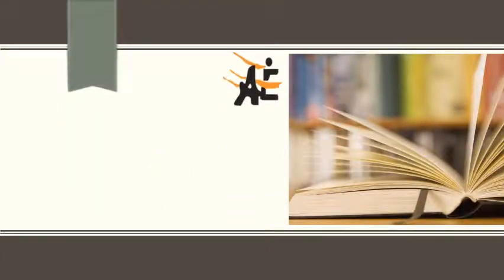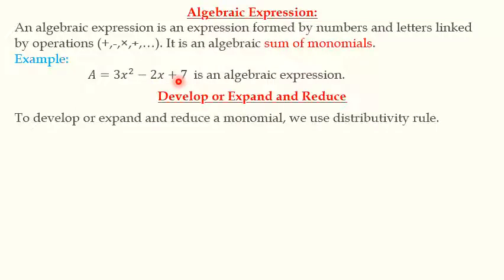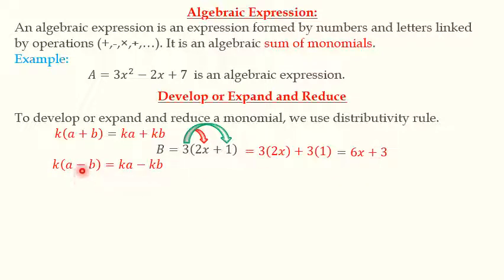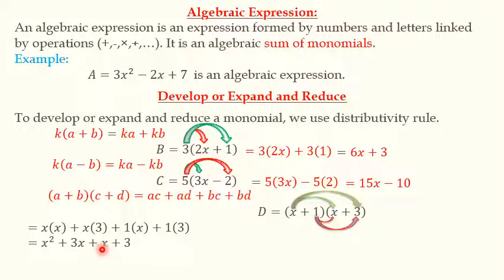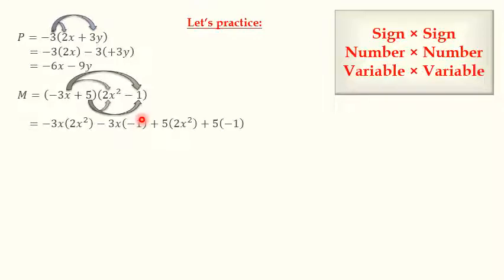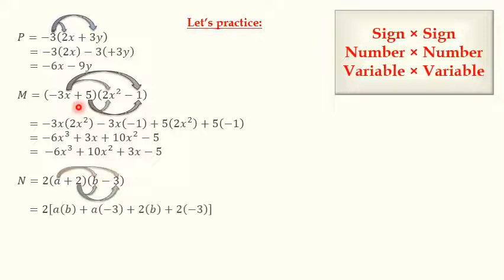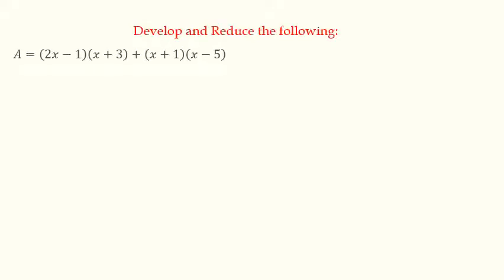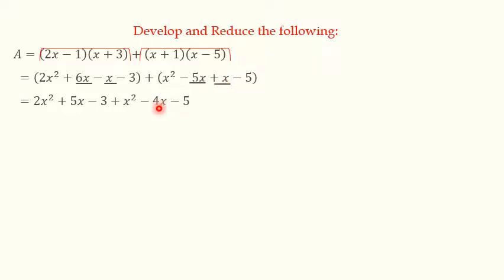Gr 7 ch 22 part B and E